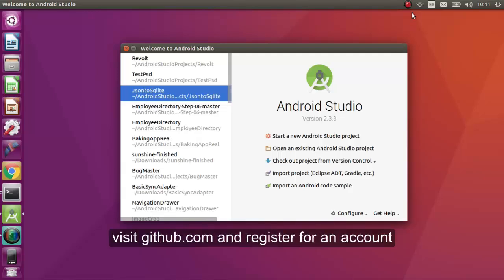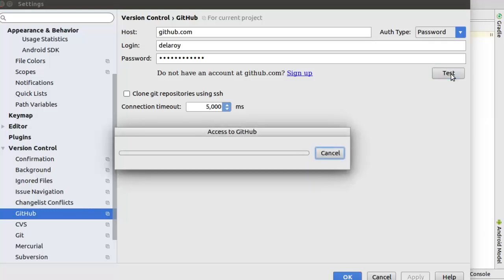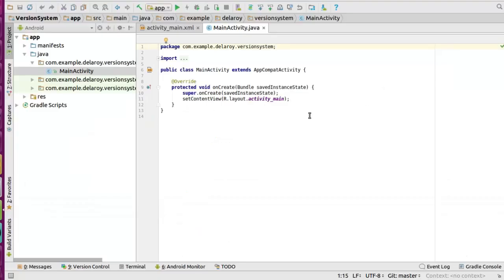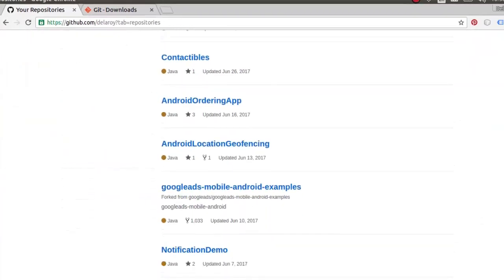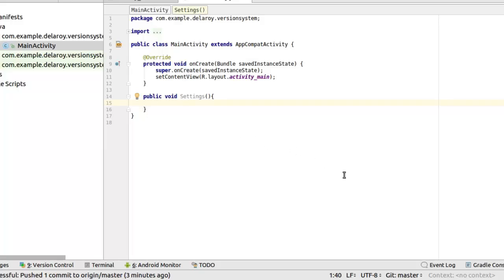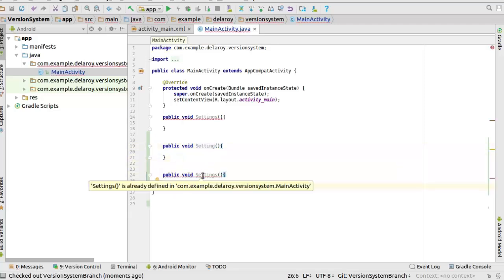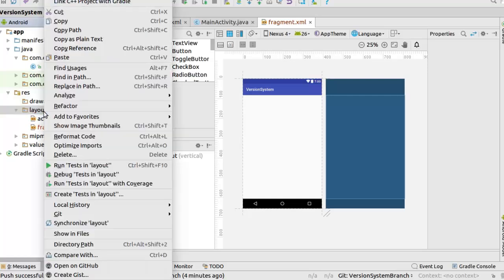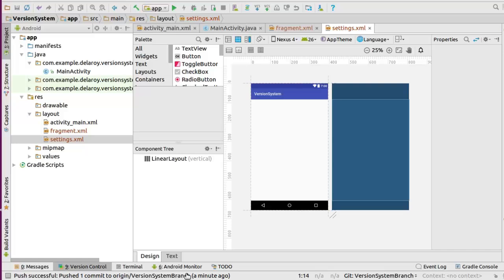Version Control System Using GitHub in Android Studio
Do you use git on terminal more? Then you must be missing the built in functionality of android studio which would increase your productivity time. Are you tired of typing those $git push and $git pull on your terminal very often? Learn some of the useful git shortcuts on Android Studio from this video.